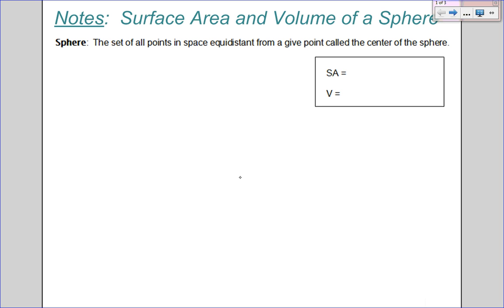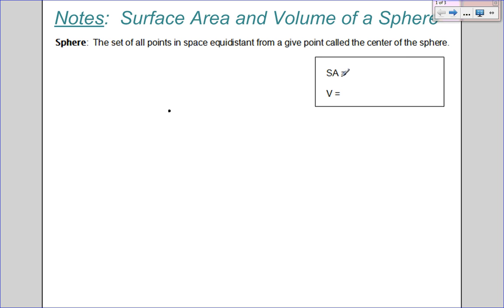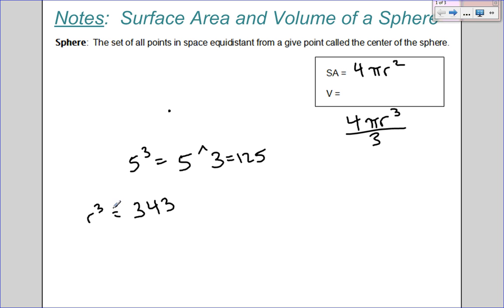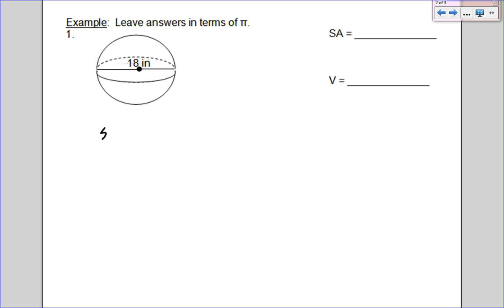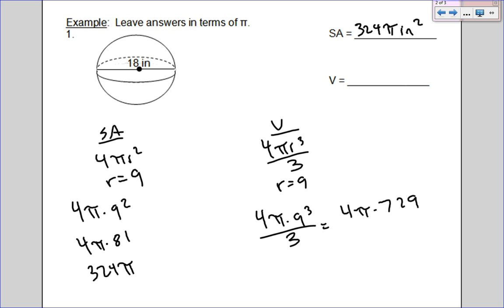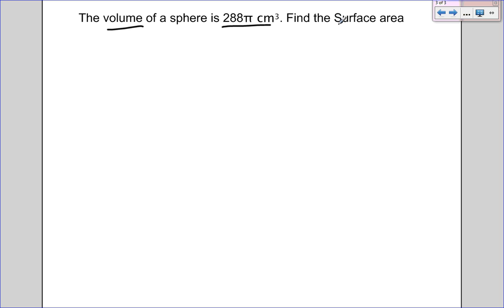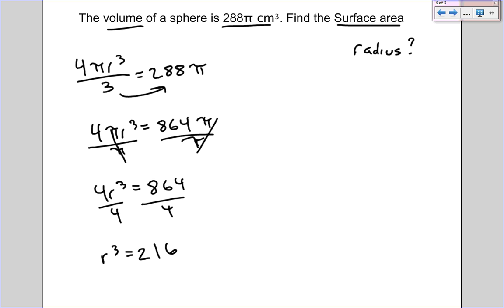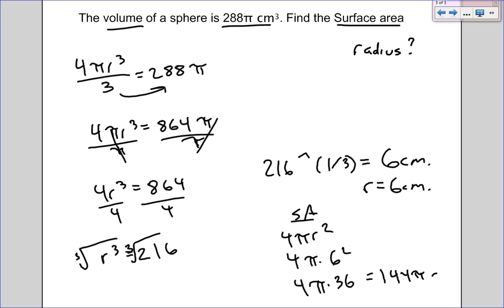Spheres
SA and Volume of spheres